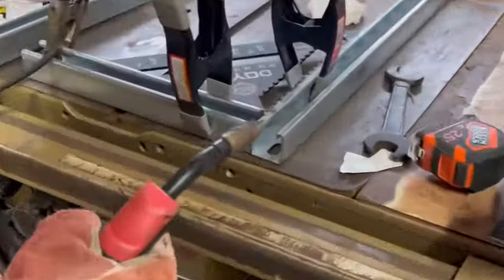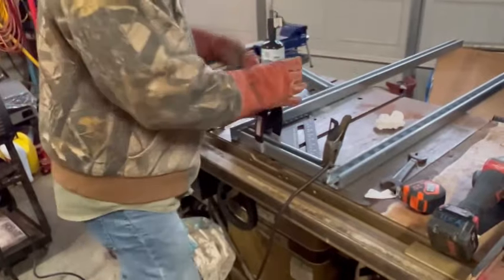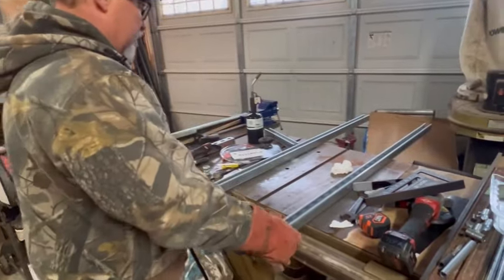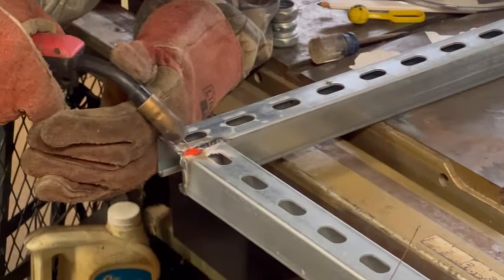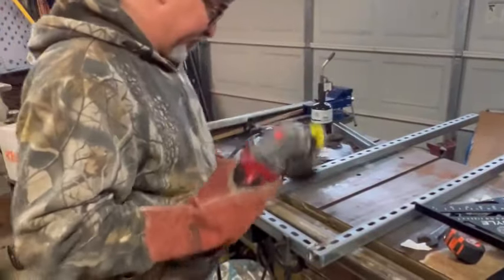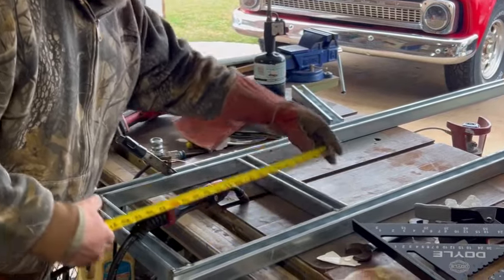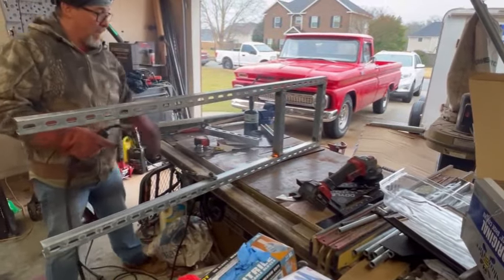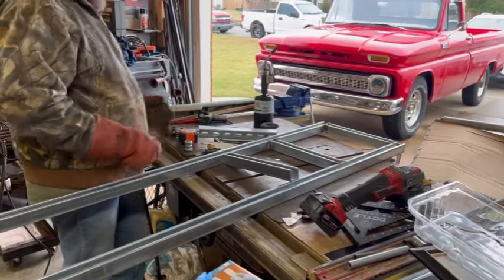Welding “and grinding” a Unistrut rack for my buddies pool panel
Building a Unistrut rack for a pool panel at the end of the day. Just messing around in the garage. I did actually weld for a summer when I was in my late teen’s. That’s been a little while ago though. I’m not much of a welder but I can grind pretty good.